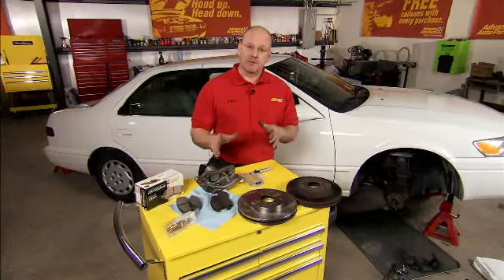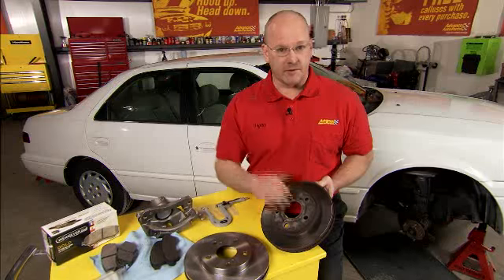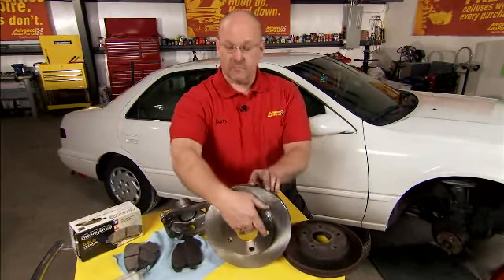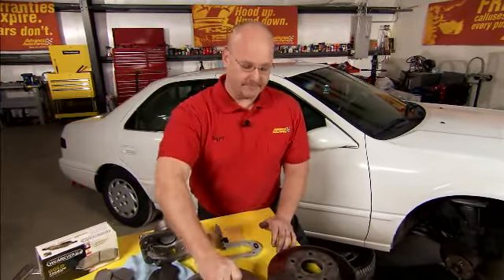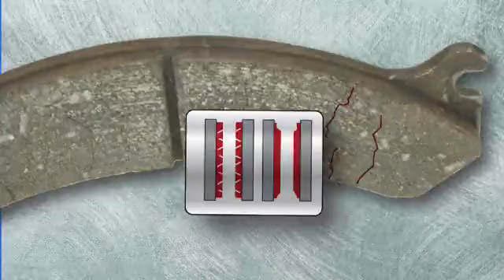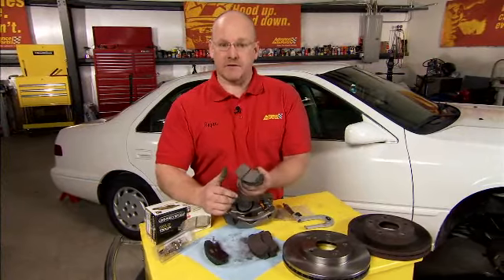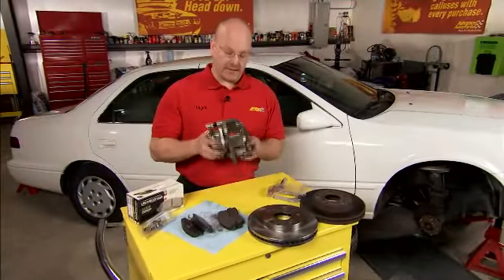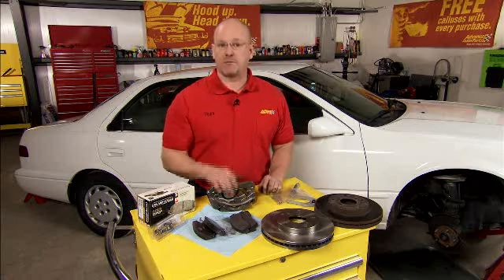Changing Disc Brakes Step 4 - How Do you Know when to Change?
Changing Disc Brakes Step 4 - How Do you Know when to Change?: watch this video featuring products available on AdvanceAutoParts.com.

[2] Buy Wearever Rotors rotors